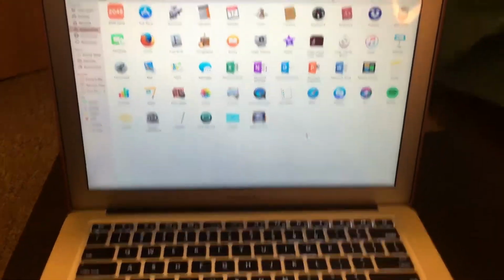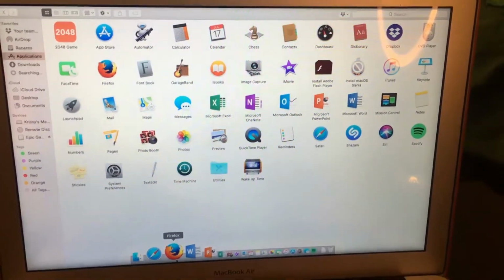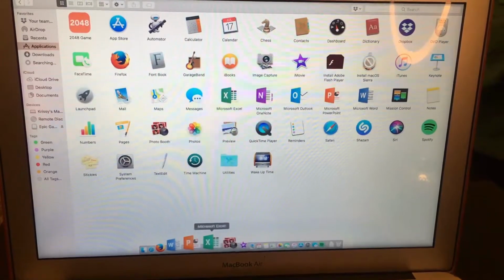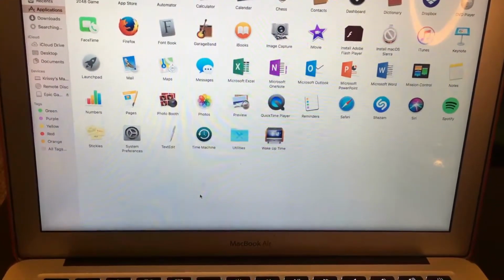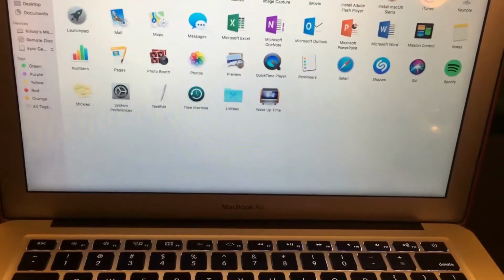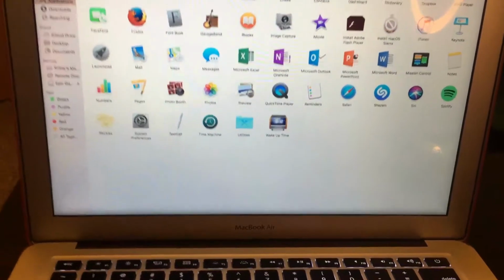✅ How To Use Macbook Air Laptop Computer Review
About this product:

Macbook Air Laptop Computer

Fifth-generation Intel Core processors Lasts up to an incredible 12 hours between charges Incredibly thin 0.68-inch design weighing only 2.96 pounds Experience wireless performance up to 3x faster than the previous Wi-Fi generation SSD storage is up to 17x faster than a 5400-rpm notebook hard drive